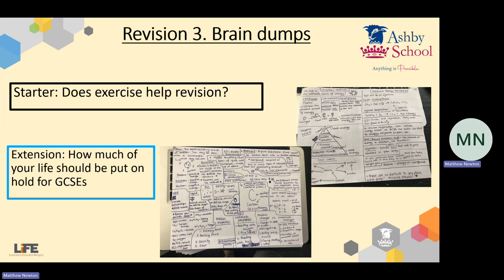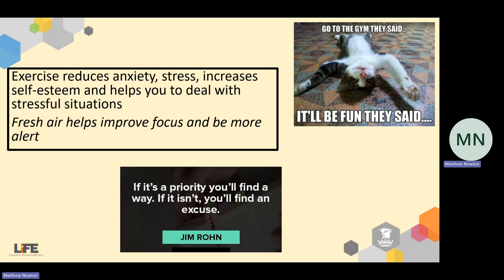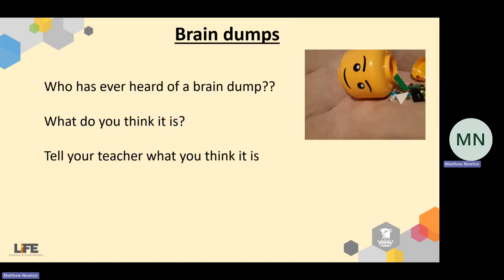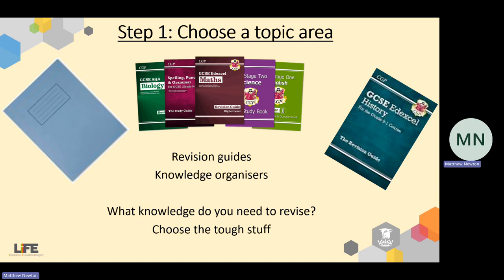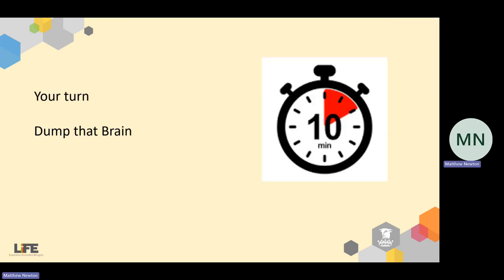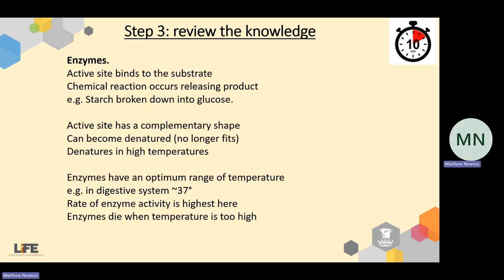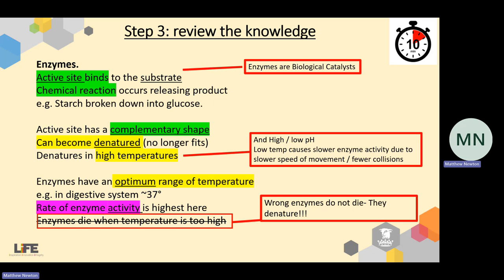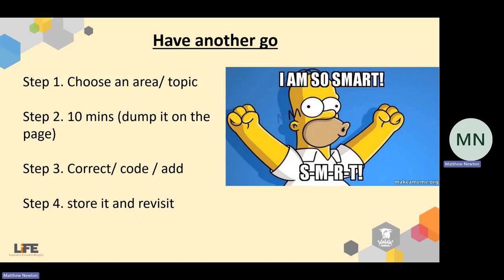Ashby School 'Core 4' revision: Brain dumps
This is part of a series of four short 'Core 4' videos to support Ashby School's revision programme.